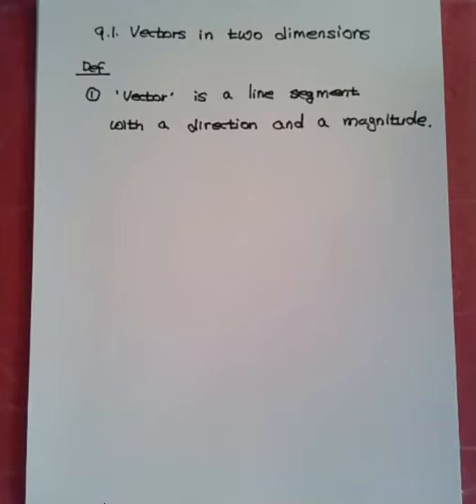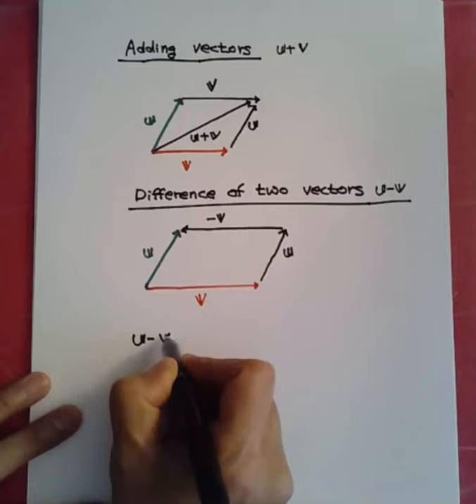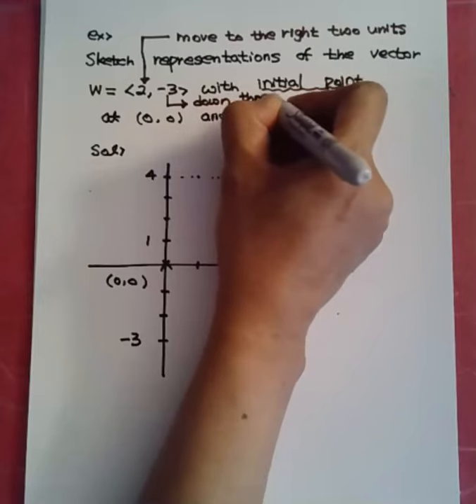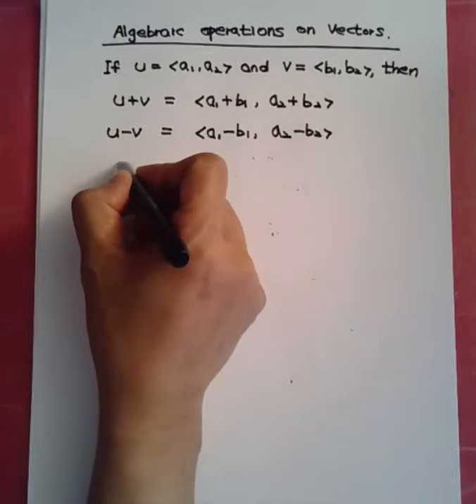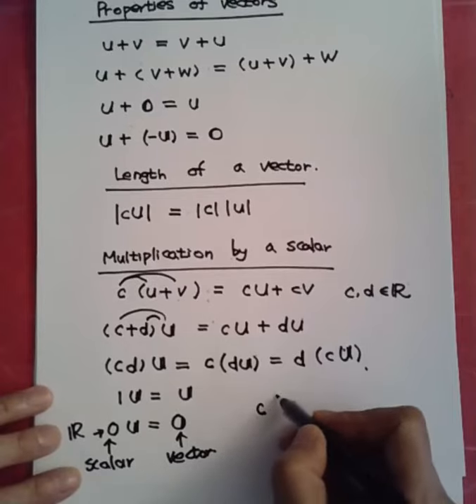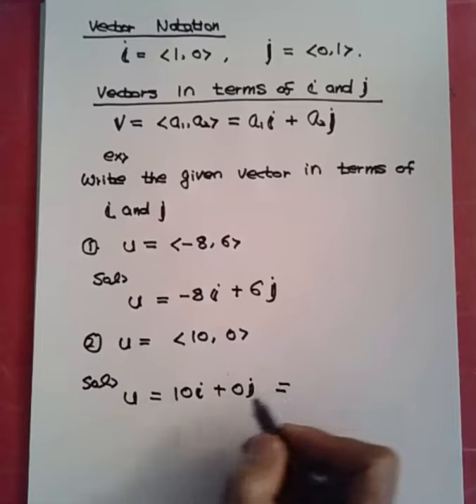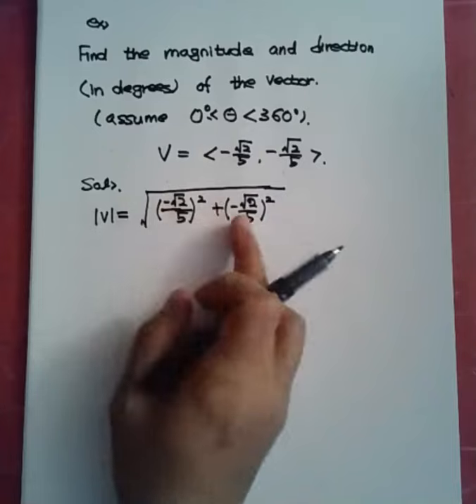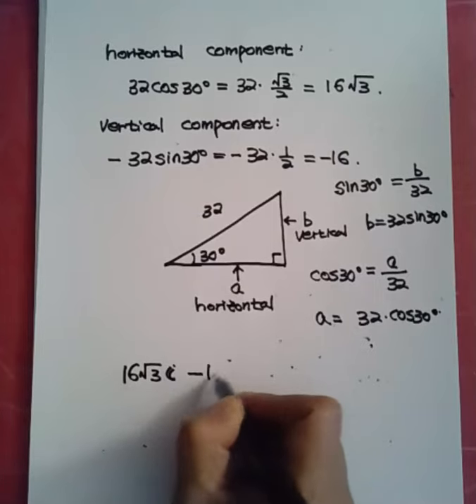Stewart 9p1 Vectors in Two Dimensions